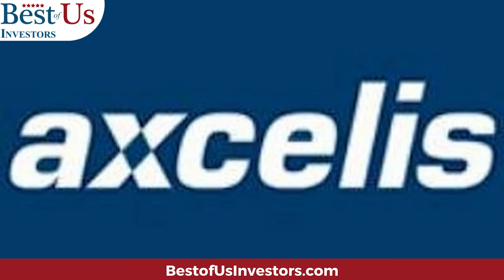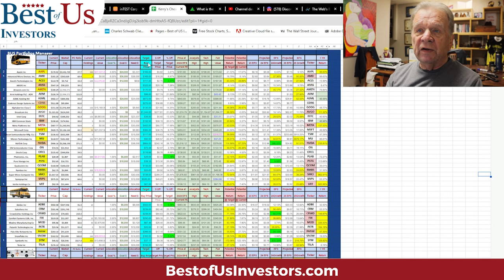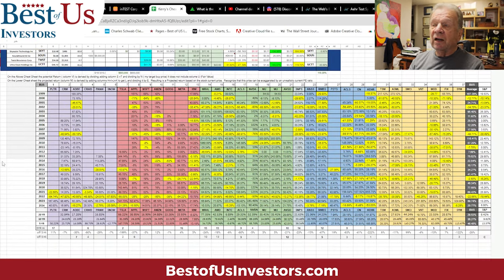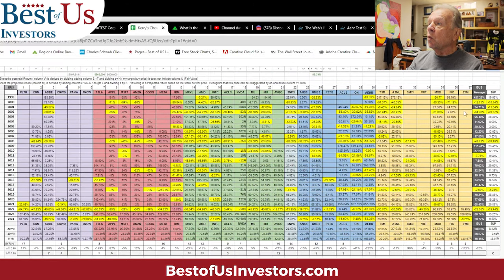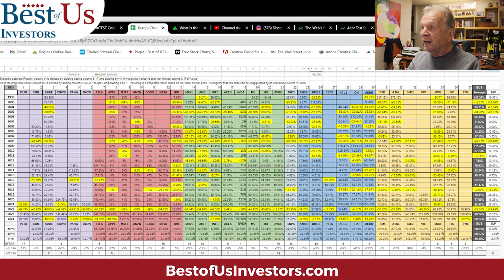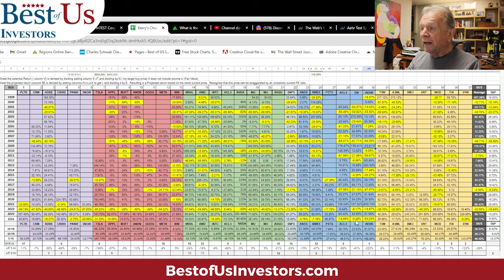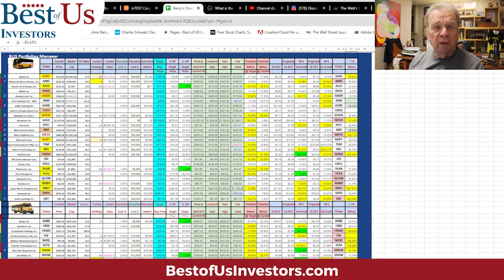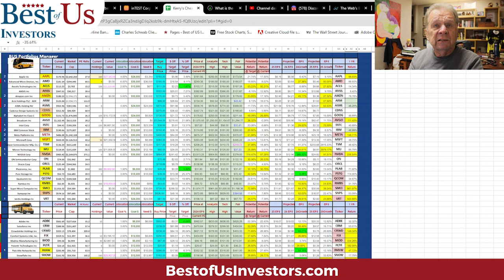Invest Today For 2025 - Axcelis - Teala - AEHR Test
We are offering 50% Off the Platinum Channel off the $60 a month membership fee for three months after which time the membership fee will go back the $60 a month.

1.  The Code Breaker, Jennifer Doudna, Gene Editing, and the Future of the Human Race by Walter Isaacson.
2.  The Future is Faster Than You Think By Peter Diamandis and Steven Kotler
3.  The Coming Wave
4. The Genesis Machine
📚Two Free Books From Audible

Protect Your Computer Data:
👨‍🏫 Kerry's Books:
1. The Power of a Tribe
2. FIND HAPPINESS BY DISCOVERING Who YOU ARE AND Why YOU ARE YOU by Kerry Grinkmeyer
3. Tall Grass - My Journey to Discover Myself
👨‍⚕️ Help Kerry and Nita win the race against Childhood Cancer and keep their daughter Shay's memory alive. Your support makes a direct impact in the fight against Pediatric Cancer at Children's of Alabama by helping advance research in finding a cure for cancer